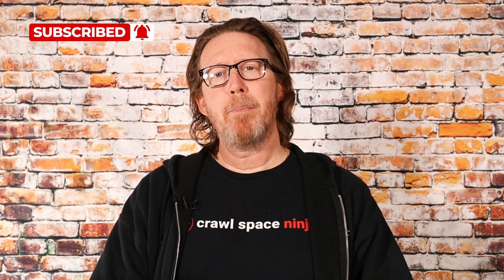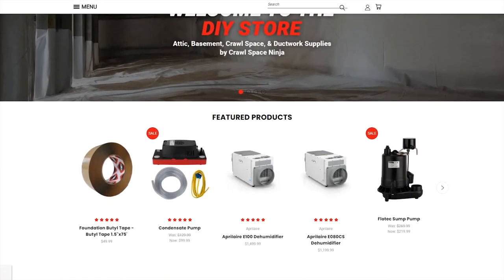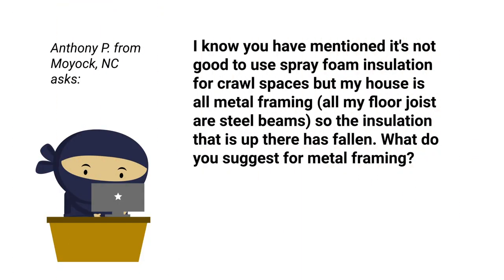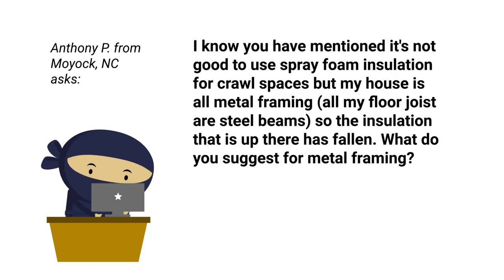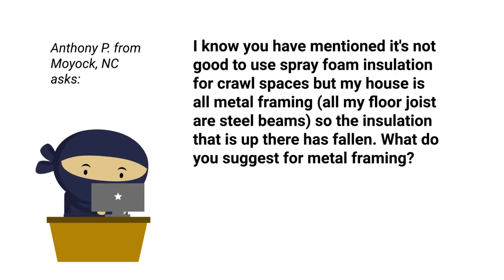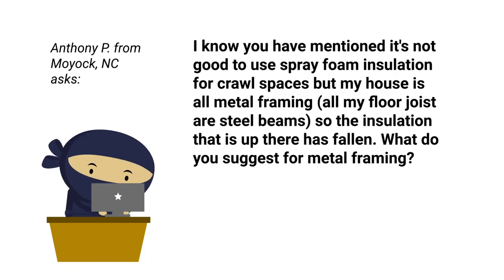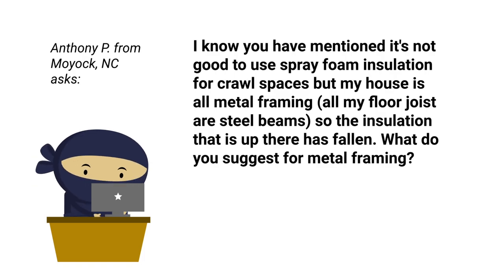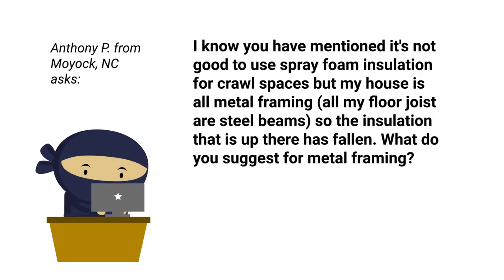Can You Spray Foam Metal Studs in the Crawl Space?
AskANinja 121 - In this video, Michael answers a question regarding insulating a crawl space that has metal joists instead of the typical wooden framing.

1. Crawl Space Vapor Barrier FAQs
2. Should I Test for Radon in My Crawl Space?
4. Mold in Crawl Space: What’s the Cause and What to Do
5. How Much Does Crawl Space Encapsulation Cost?

Would you like us to provide a quote?

Knoxville, TN
Chattanooga, TN
Nashville, TN
Marietta, GA
Alpharetta, GA
Athens, GA
Columbus, GA
Augusta, GA
Atlanta, GA
Raleigh, NC
Charlotte, NC
Durham, NC
Wilmington, NC
Winston-Salem, NC
Greensboro, NC
Delaware
Winston-Salem, NC
Greensboro, NC
Lexington, KY
Columbus, OH
Tennessee
Georgia
North Carolina
South Carolina
Kentucky
Ohio

0:00 Introduction
0:46 Question from Viewer
1:05 Suggestions for Insulating Metal Framing